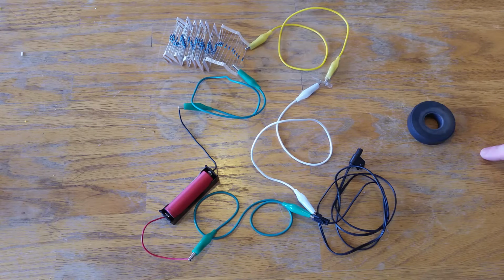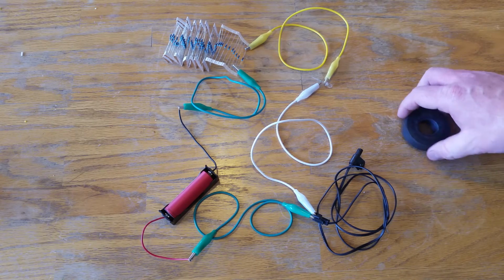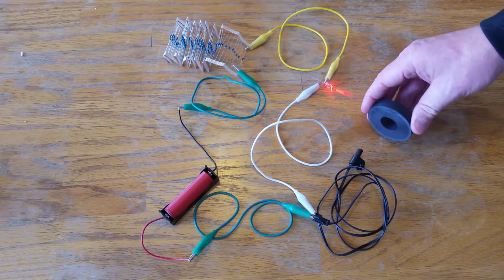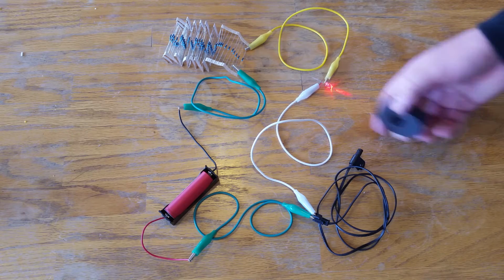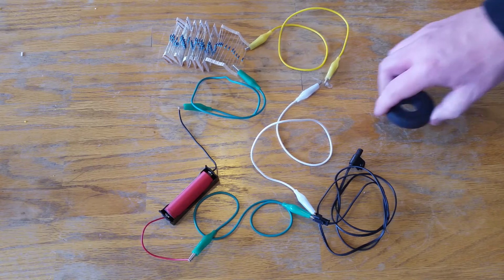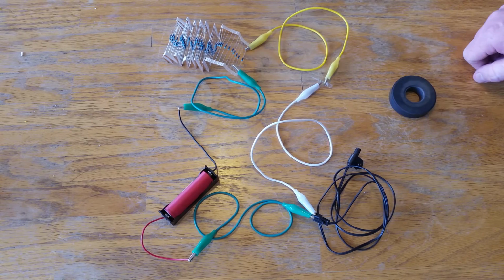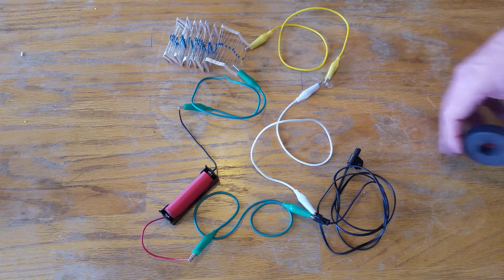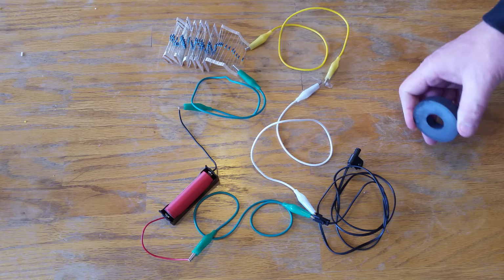How a Magnetic Induction Switch Works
This quick circuit shows how a magnetic induction switch works by turning on an led bulb. I also describe how this switch is used in three different applications.